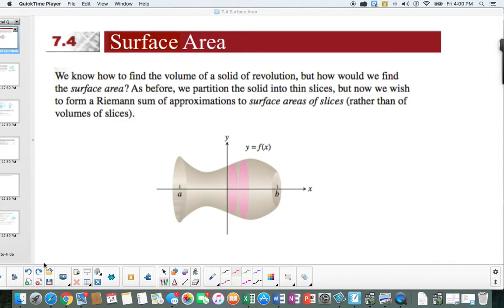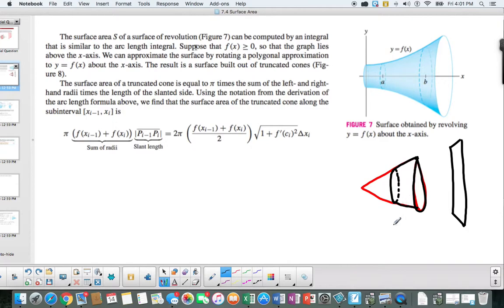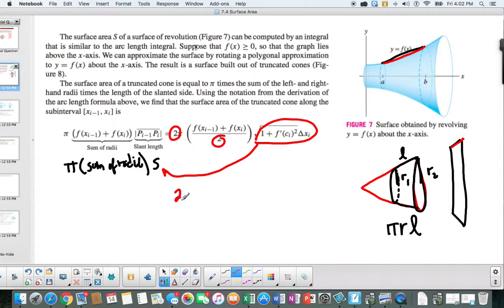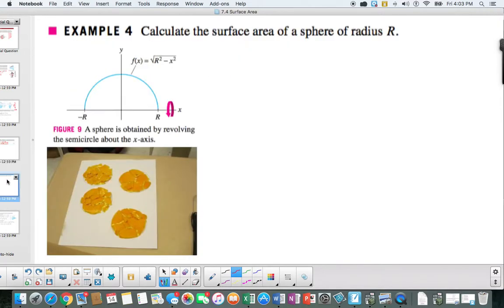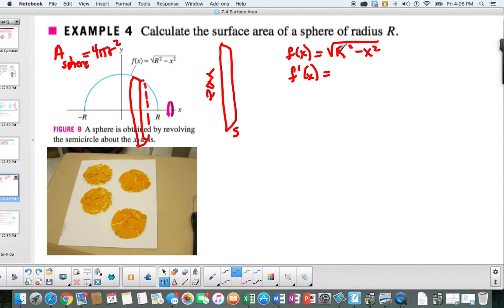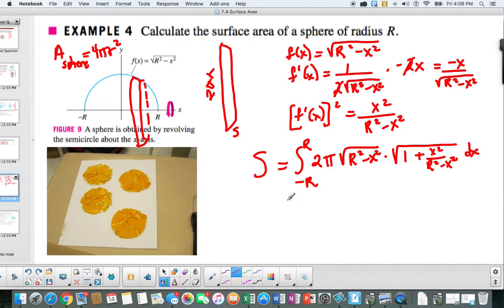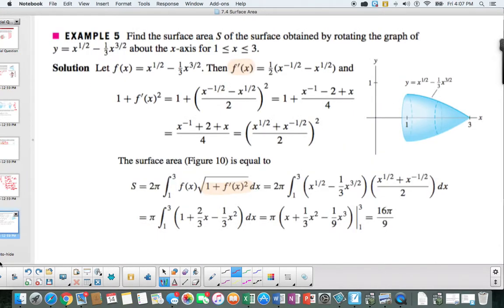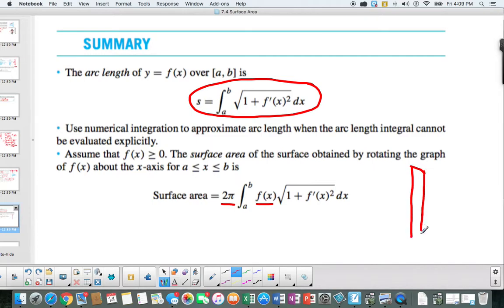7 4 Screencast BC